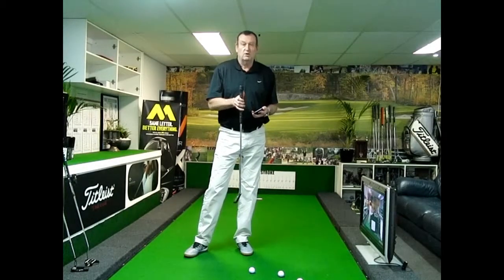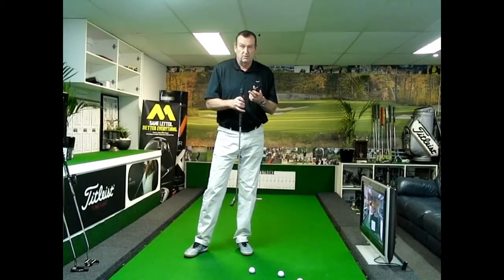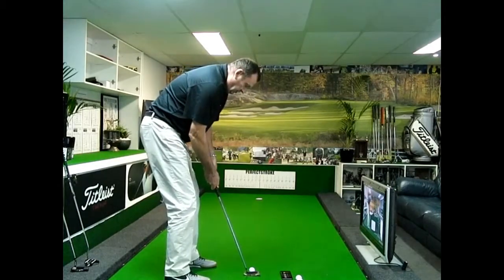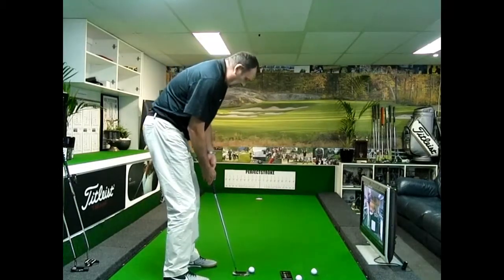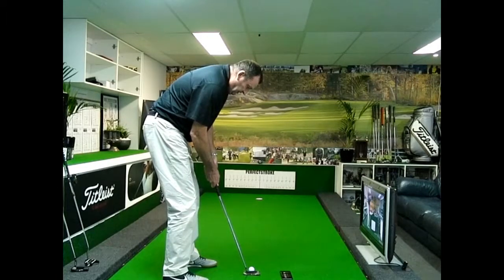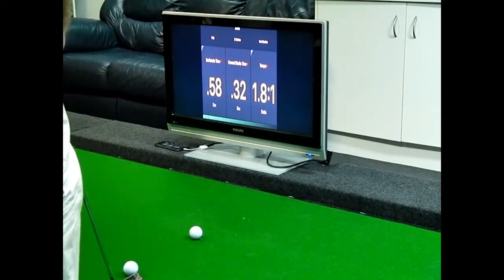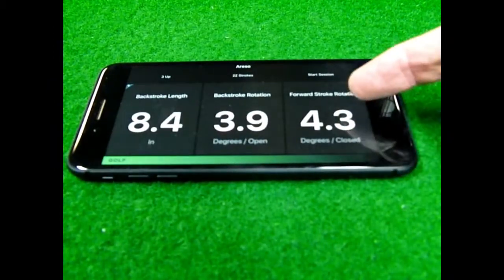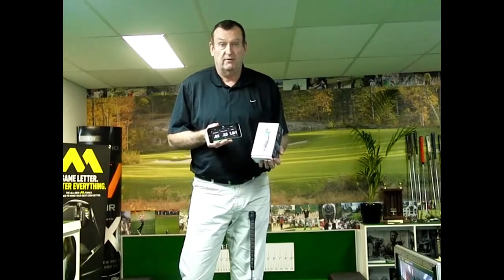BLAST MOTION GOLF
Blast Motion Golf is available from Perfectstroke.golf and is one of the best pieces of golf technology that provides accurate feedback that enables you to improve many aspects of the putting stroke.